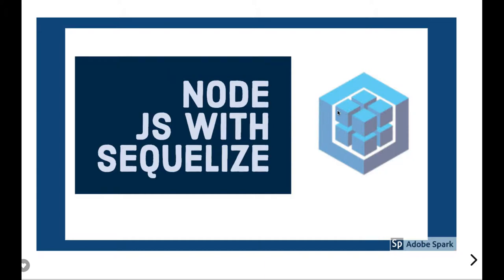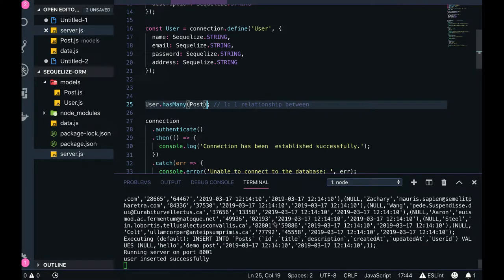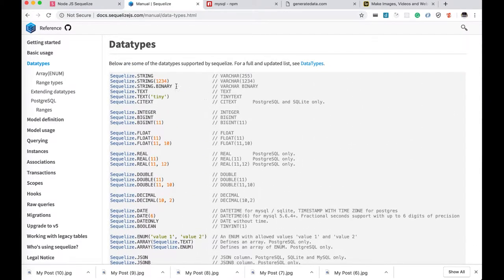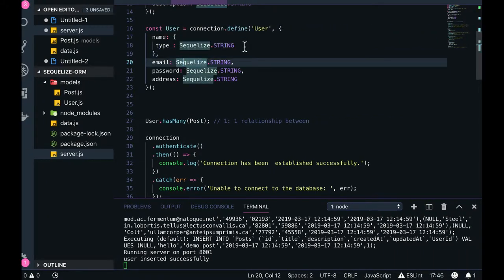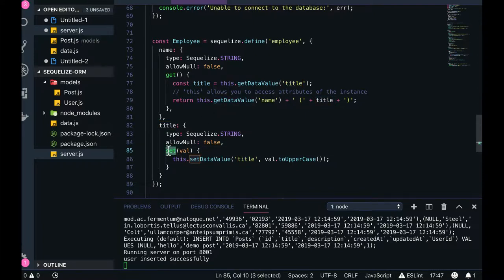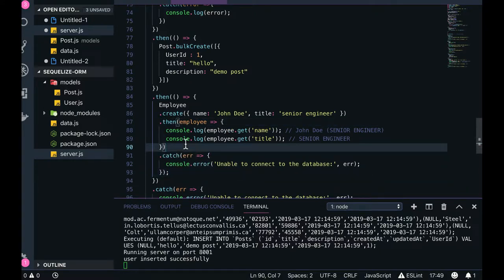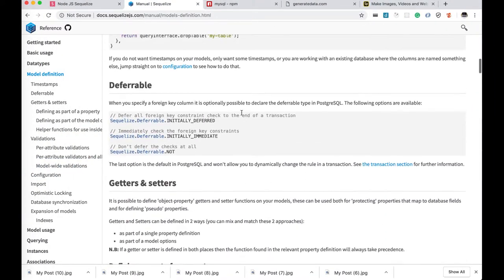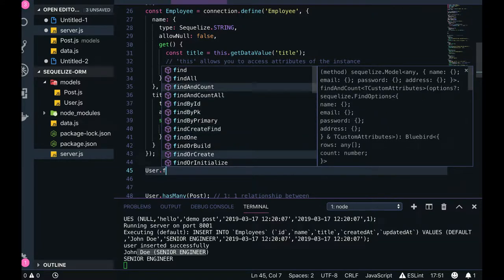Sequelize ORM - Validation & Hooks in Model Defination #09